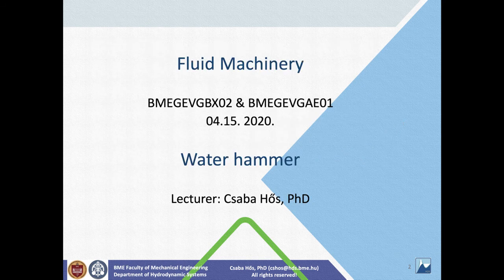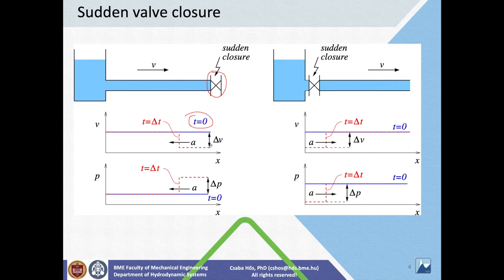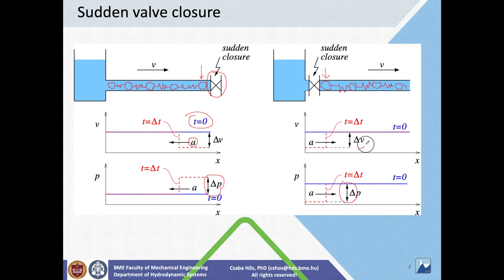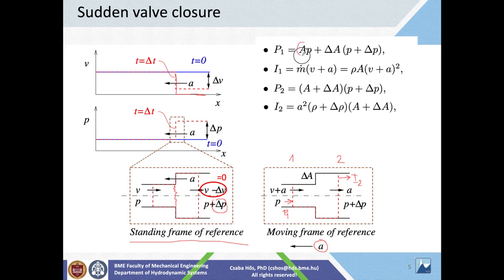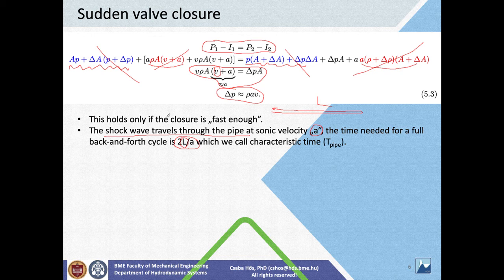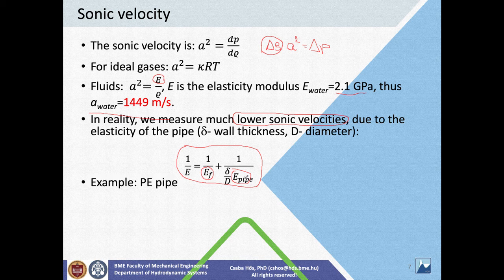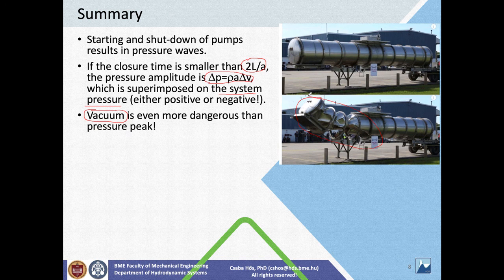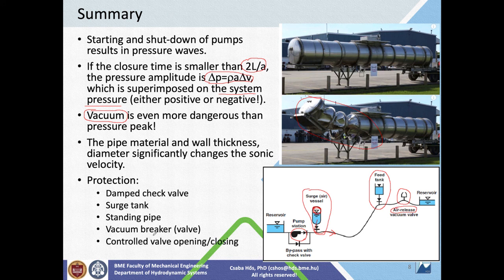Fluid Machinery 2020 #6 Water hammer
Budapest University of Technology and Economics
Faculty of Mechanical Engineering
Department of Hydrodynamics Systems
Fluid Machinery course 2020 spring